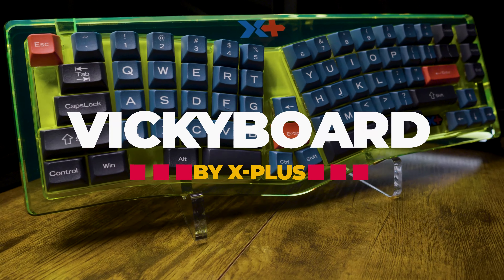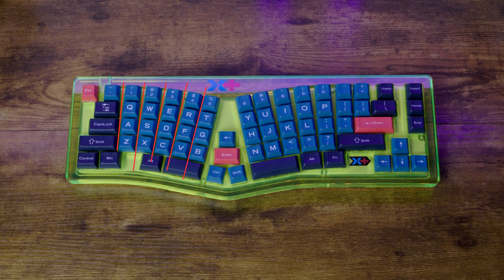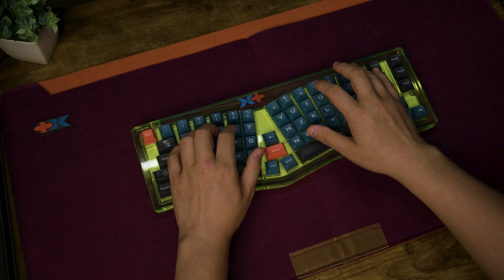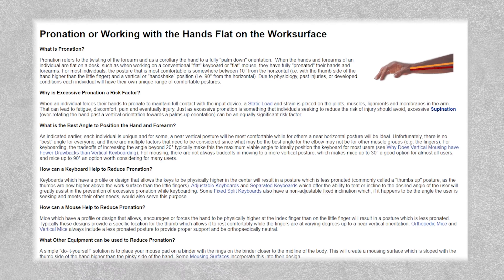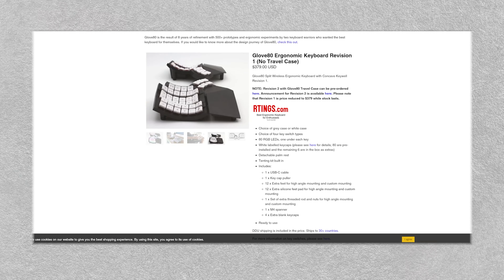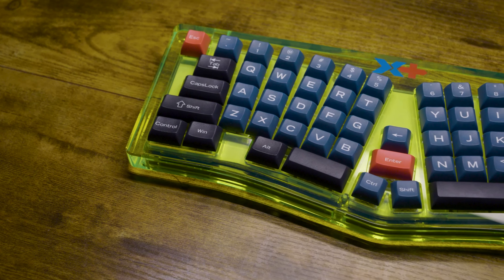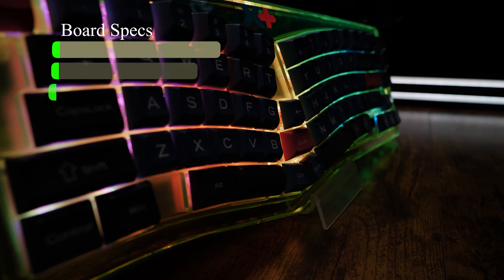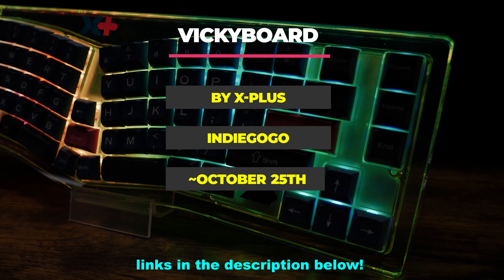Let this keyboard save your wrists | cross radial ergonomics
Useful lists of things on Amazon

Specs: Gateron linear reds, 1.4mm keycaps, transparent CNC acrylic casing, BRIGHT RGB, cross radial ergonomics will reduce ulnar deviation, but not forearm pronation.

Launches on IndieGoGo on October 27th

[for discord: keebtunes]

*MOD SUPPLIES*
Krytox 205g0 lube
Dielectric Grease

* R E C O R D I N G  S E T U P *

Timestamp:
0:00 vickyboard
0:41 cross radial ergonomics
2:14 ulnar deviation
2:44 forearm pronation
4:26 board features
4:41 RGB
5:11 keycaps
5:23 switches
5:36 stabilizers
5:50 sound test
6:23 battery and polling rate (when wired)
6:36 indiegogo campaign